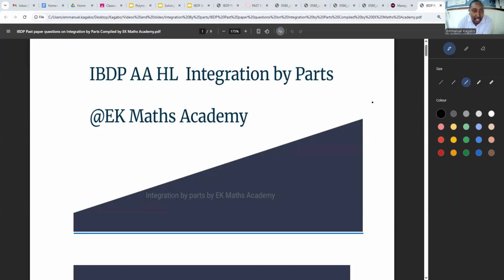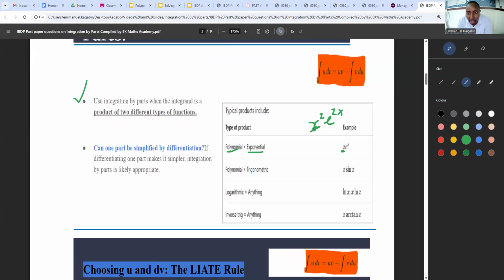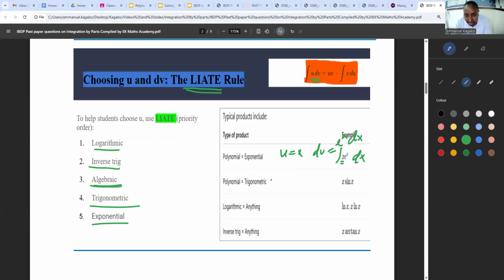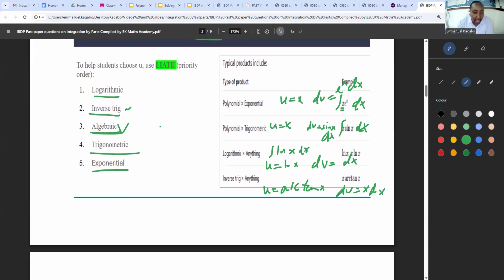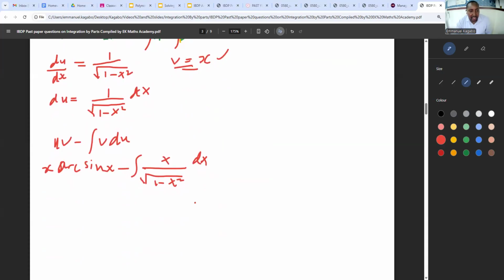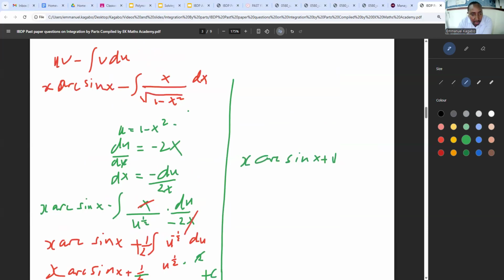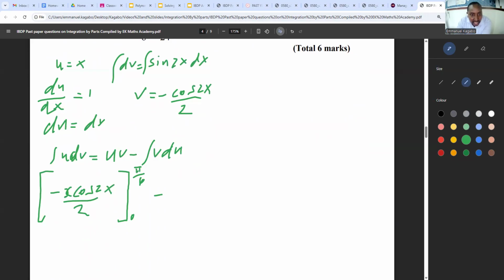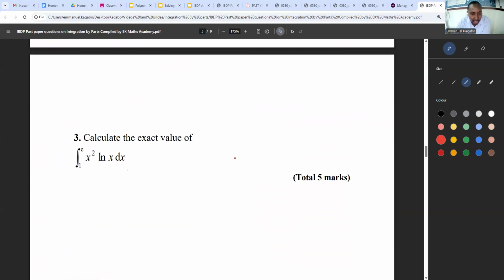Integration by Parts| IBDP Maths AA HL Past Paper Questions Explained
Are you finding Integration by Parts challenging in IBDP Mathematics AA HL? 🤔
In this video, I carefully work through real IBDP past paper questions, breaking down Integration by Parts step-by-step to help you understand when, why, and how to apply the method correctly.

This lesson will help you:
✅ Understand the Integration by Parts formula
✅ Choose the correct u and dv confidently
✅ Avoid common exam mistakes
✅ Improve accuracy and speed for IBDP exams
✅ Gain confidence with AA HL-level questions

👨‍🏫 Perfect for:

IBDP Mathematics AA HL students
Students preparing for mock exams and final IB exams
Anyone struggling with Integration techniques
📌 Formula Reminder:

👉 Watch till the end for exam tips straight from an IB examiner’s perspective.

📚 Let’s turn difficult integrals into easy marks!